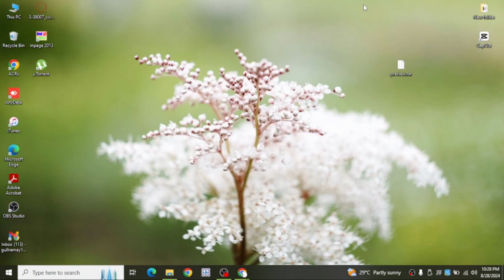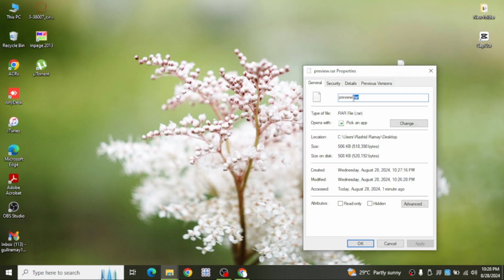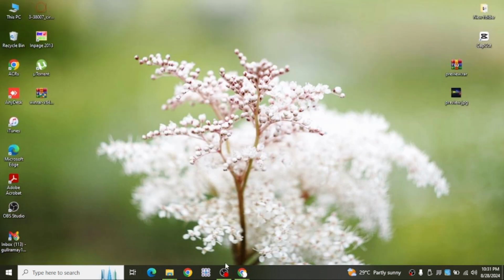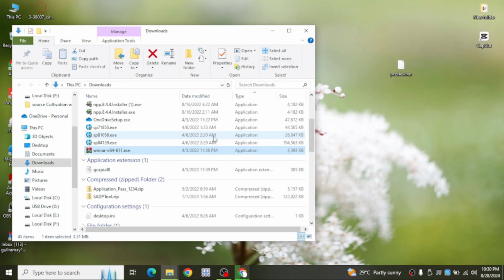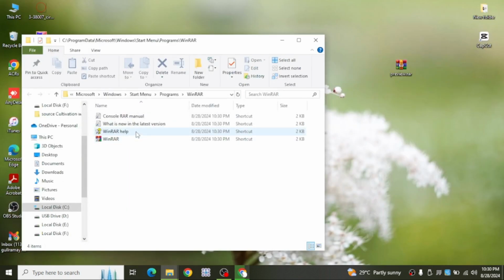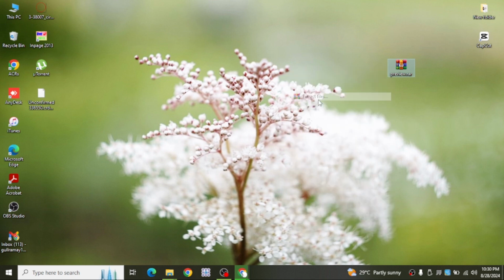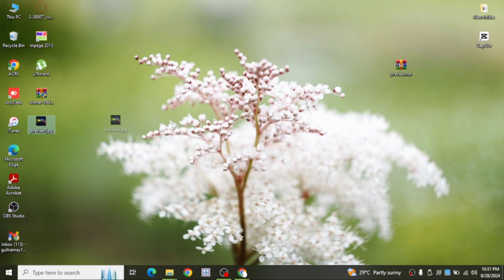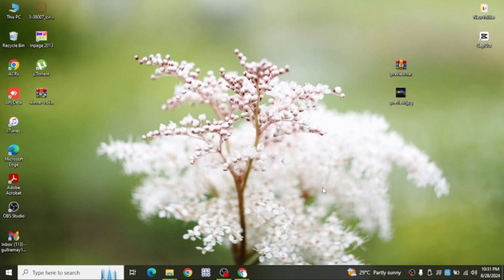How To Extract Winrar File In Windows 10 (Quick Tutorial)